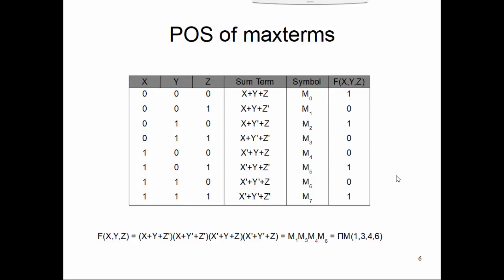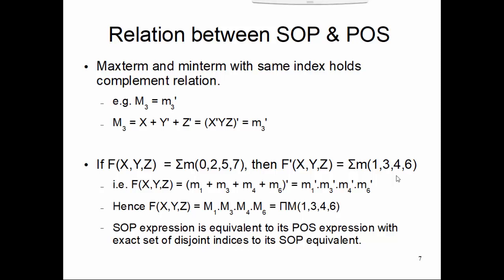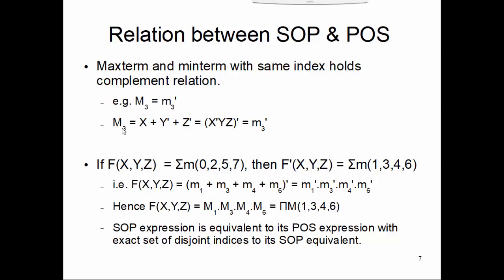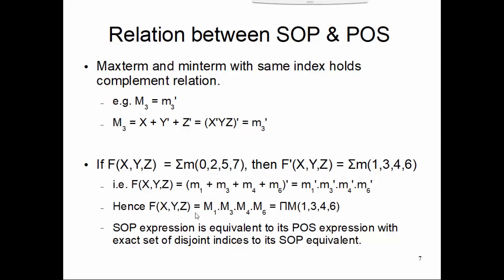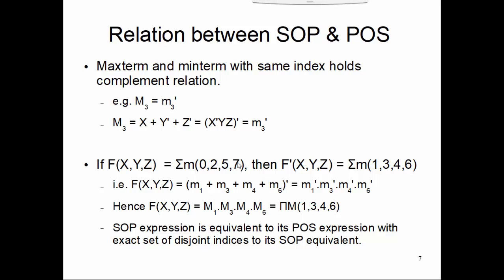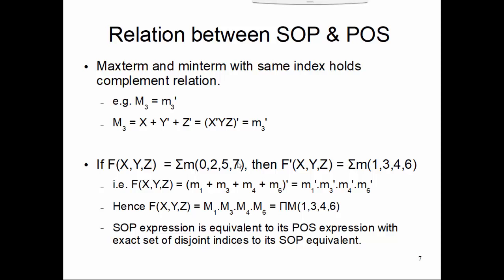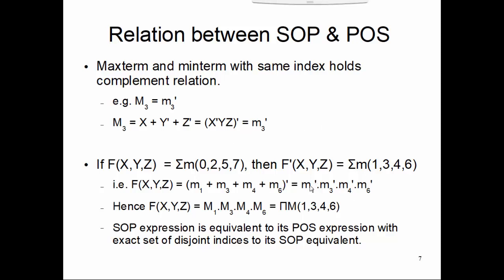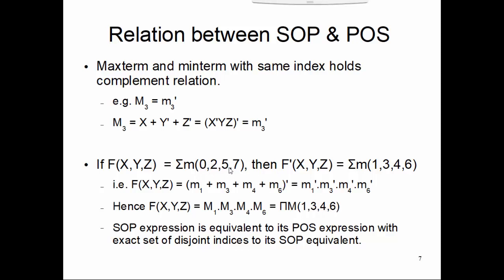CS47: Lecture 14, Part 2 (SOP POS Relation)